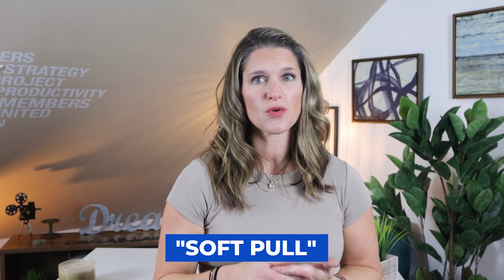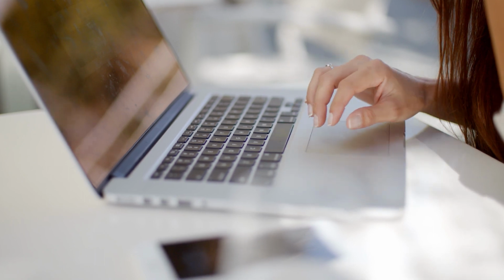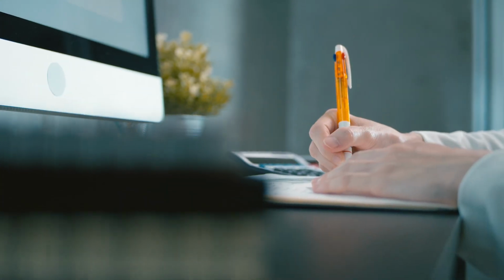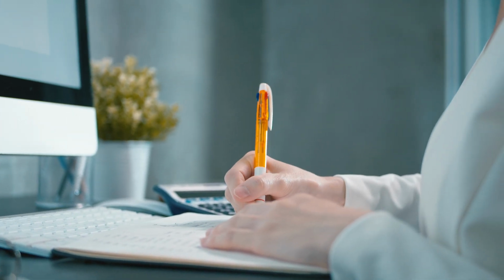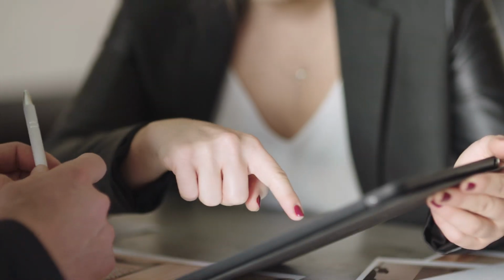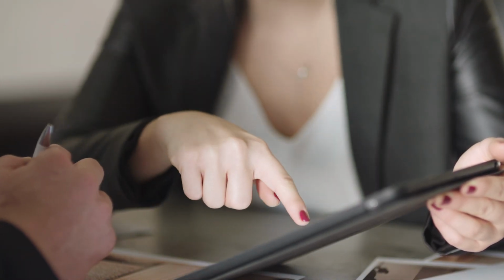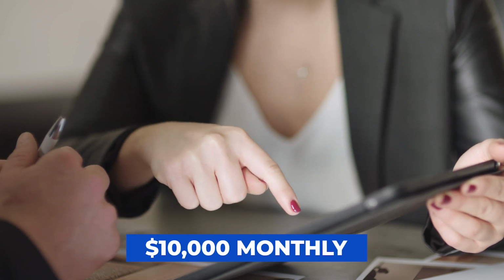Mastering Mortgage Pre-Approval | Protect Your Credit Score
In this video, we'll show you how to get pre-approved for a mortgage without hurting your credit score. You'll learn the simple steps to take and see how easy it is to get pre-approved. Plus, we'll explain how it won't affect your credit. Don't miss out on this valuable information!

Schedule a No Cost Mortgage Consult and talk to an expert